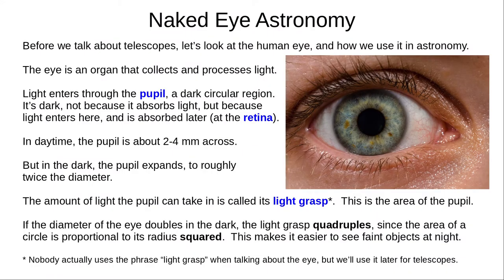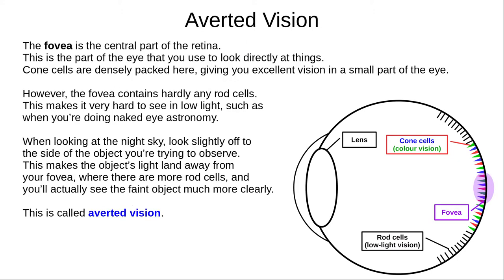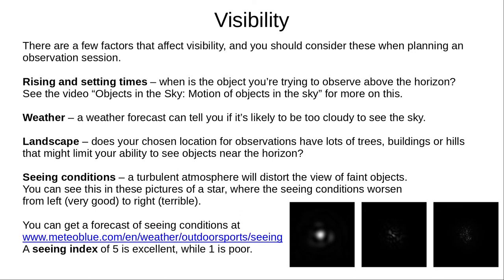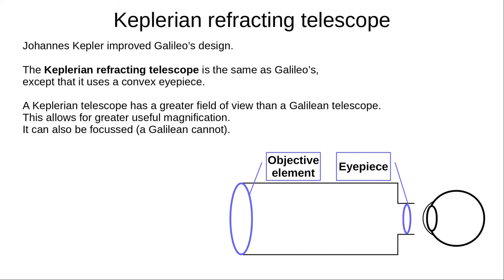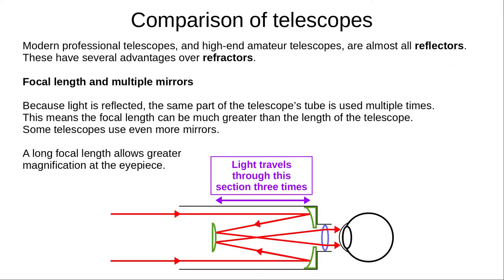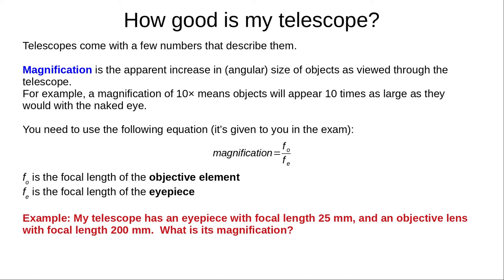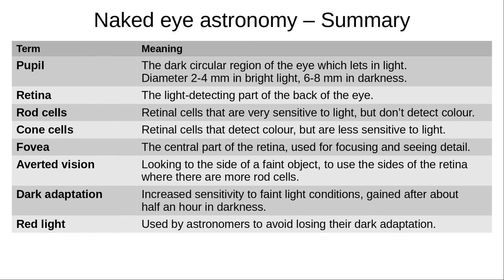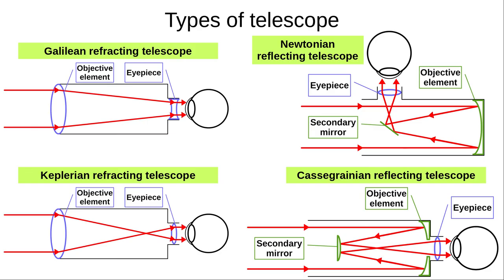Optical telescopes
What kinds of optical telescopes are there? What can we see with a telescope in the night sky? How can we decide how good a telescope is?

Eye diagrams, Mr Guerin

AN Zaev eye patch, unknown author, wikimedia, public domain

Seeing conditions 2r0, 7r0 and 20r0, Rnt20, wikimedia, public domain (altered)

Telescope diagrams, Mr Guerin

Jupiter,  NASA, ESA, and A. Simon (Goddard Space Flight Center), hubblesite.org, public domain

Naked eye vs telescope images, Mr Guerin, Stellarium